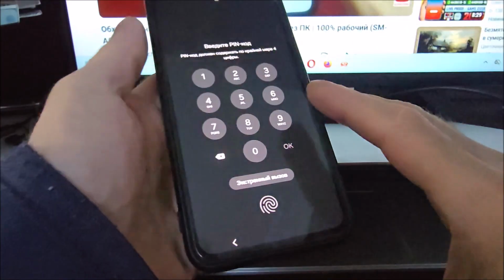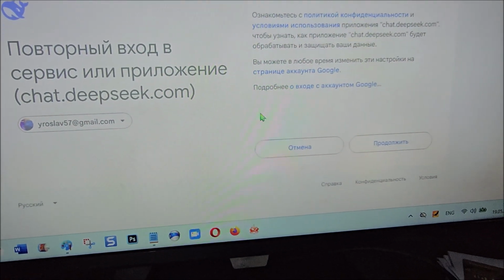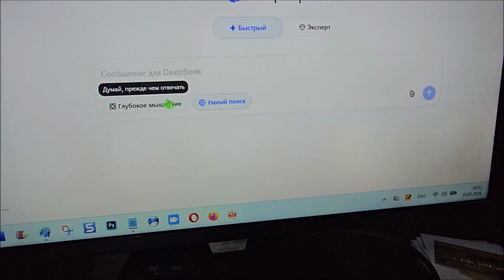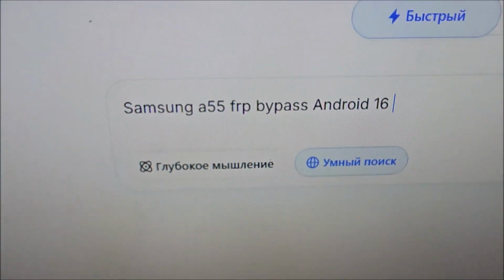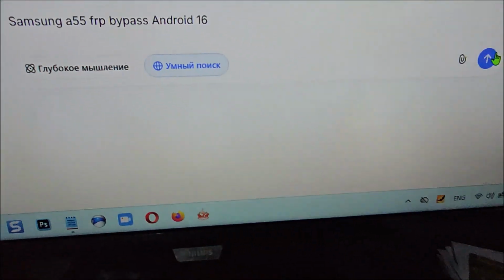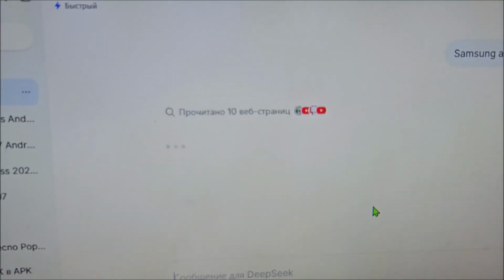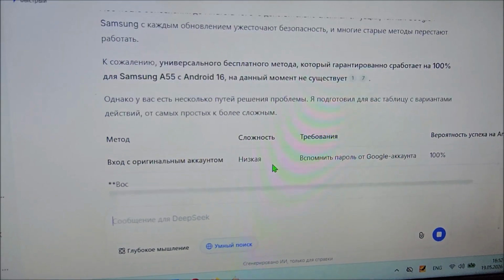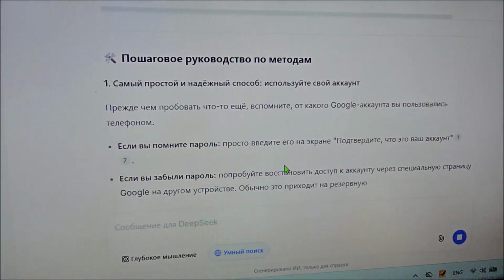💯 Samsung a55 frp bypass Android 16 | Samsung A55 5g frp without pc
Unlock your Samsung A55 5G with this latest FRP bypass method for Android 16 — no PC, no cables, and no paid tools required. In this step-by-step tutorial, you’ll learn how to remove Google account verification and bypass FRP lock on Samsung A55 quickly and easily after a factory reset.
This guide is updated for the newest Samsung security patch and works directly on the phone without a computer. Follow the instructions carefully to regain access to your device in just a few minutes.
Topics covered:
• Samsung A55 FRP bypass Android 16
• Samsung A55 5G Google lock removal
• Remove Google account verification
• Unlock Samsung A55 without PC
• Latest 2026 FRP bypass method
• Samsung A55 Android 16 unlock tutorial